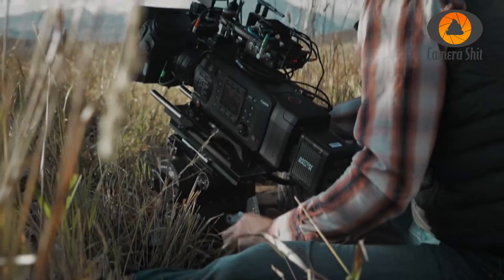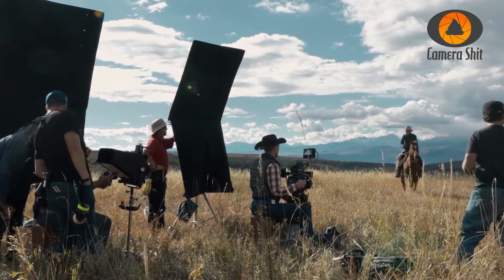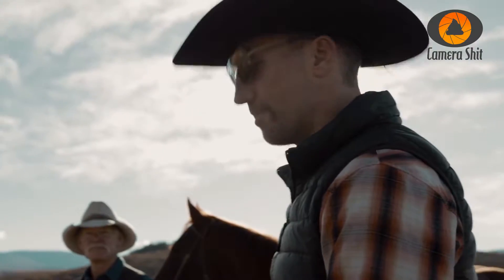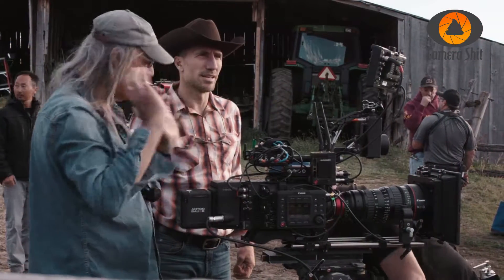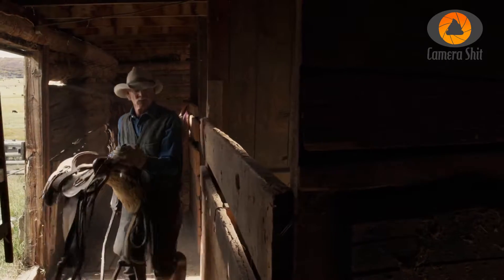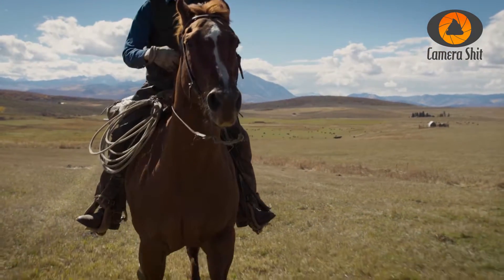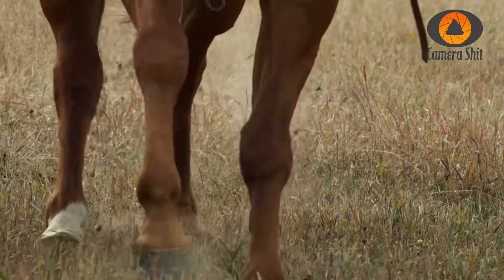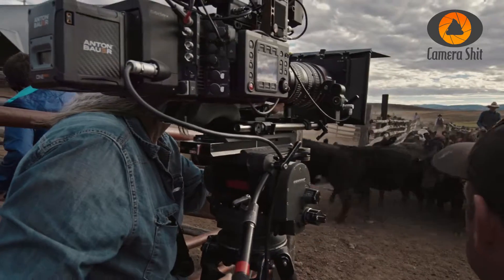canon global shutter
A news report about canons global shutter plans and my own thoughts about the future of the canon eos cinema line.